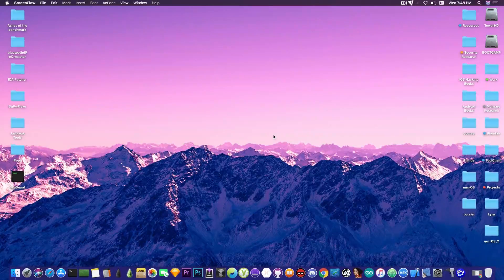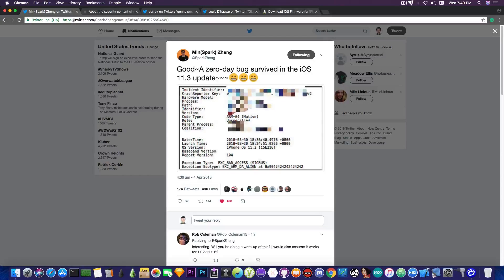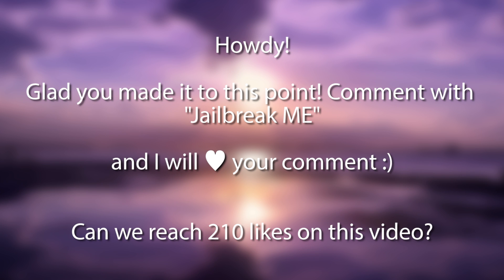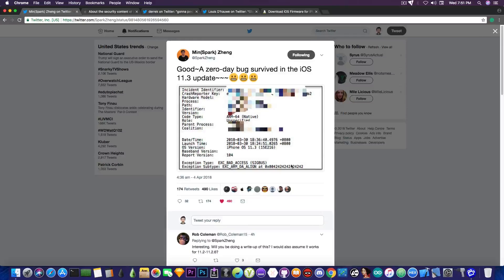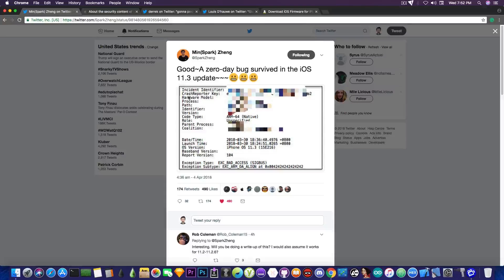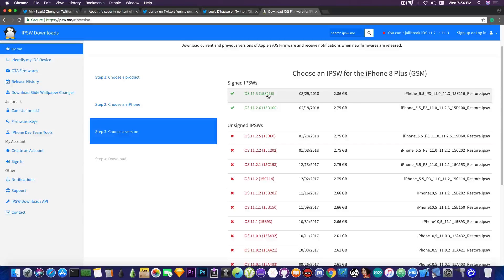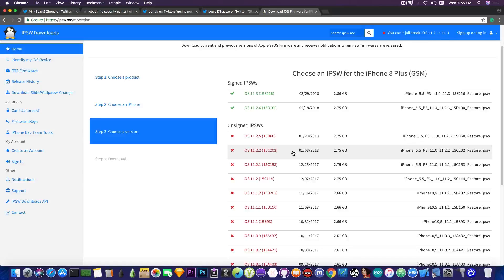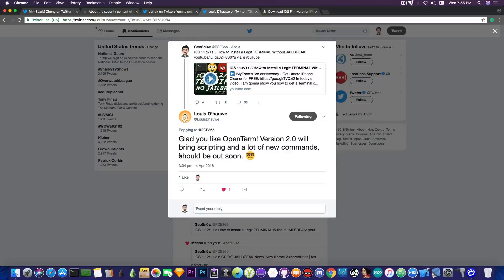iOS 11.3/11.2.x NEW JAILBREAK UPDATE: NEW iOS 11.3 0Day VULNERABILITY!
In today's video, we're discussing a new vulnerability for iOS 11.3 that has been announced as 0day by Min (Spark) Zheng on Twitter. According to him, this vulnerability has survived from the previous iOS 11.2.x versions. As you probably know, iOS 11.3 has closed quite a lot of vulnerabilities present in iOS 11.2.x including three kernel vulnerabilities. One of these kernel vulnerabilities will get a write-up from the security researcher who found it, unfortunately, in 3 months due to the agreements with Apple.

This is important from the jailbreak standpoint because it goes up to show the fact that even iOS 11.3 is vulnerable and may be jailbroken at some point. It is currently unknown whether Min (Spark) Zheng will publish any write-up or details about the 0day, but even if he does, I still recommend staying on iOS 11.2.6 or lower if you are interested in jailbreaking your iPhone in the foreseeable future.

For the moment, iOS 11.2.6 is still signed, which means that you can still downgrade if you made the mistake to update your device. iOS 11.2.6 will definitely get a write-up for a kernel vulnerability, whereas iOS 11.3 may or may not receive a write-up for the 0day Min has.
iOS 11.2.x is a way safer bet for the moment for jailbreak purposes.
Anyways, still very cool to see that after so much patching, Apple still managed to miss one vulnerability.